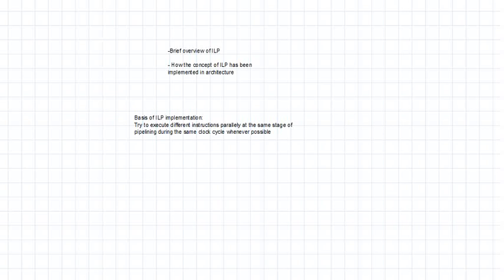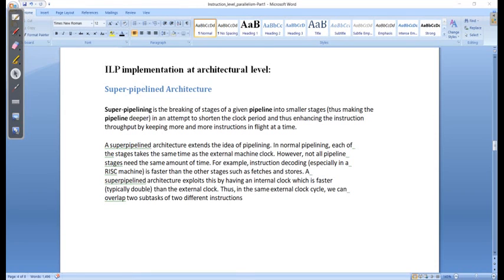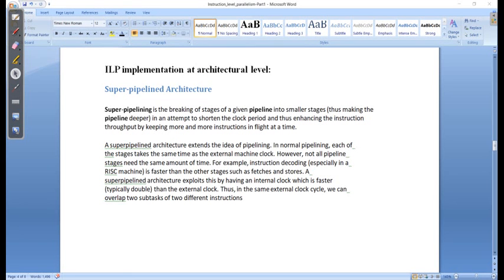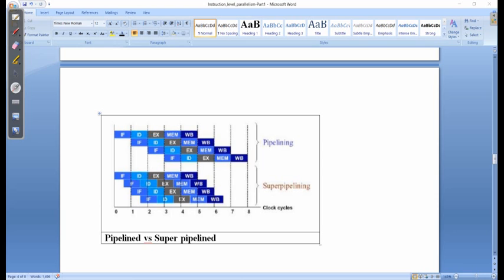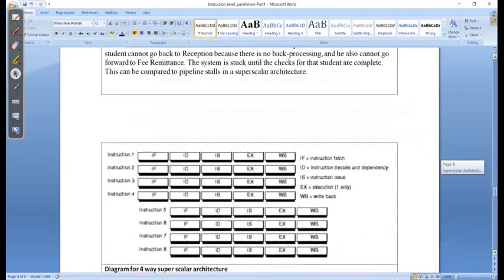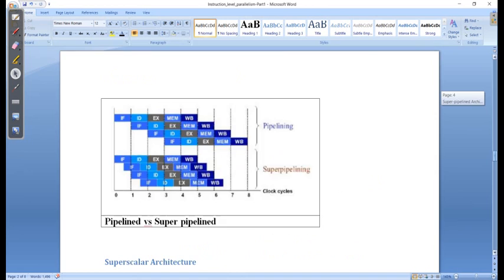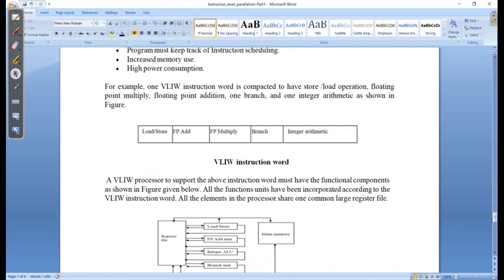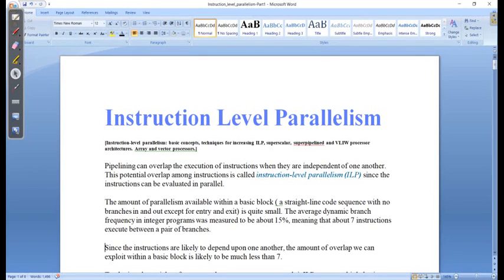Instruction Level Parallelism-Part2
Super pipelined, super scalar and VLIW architectures